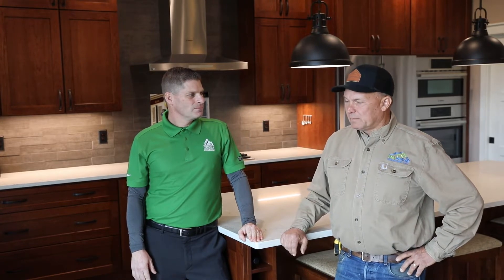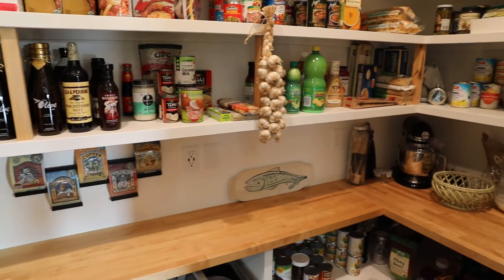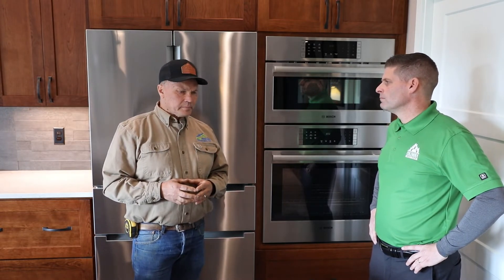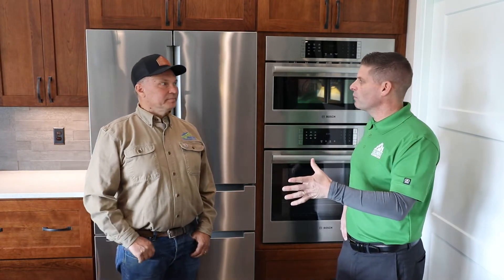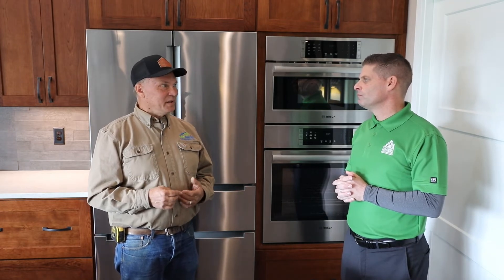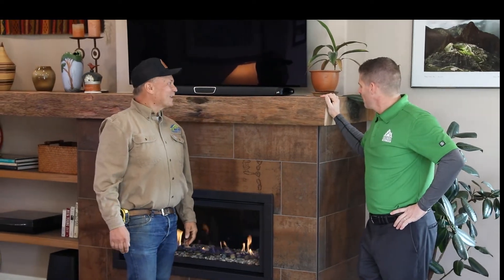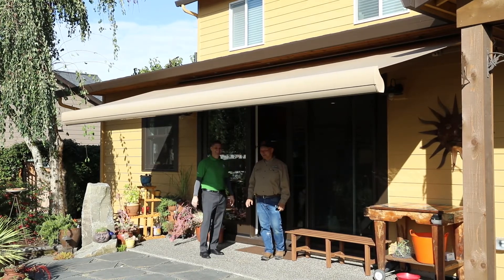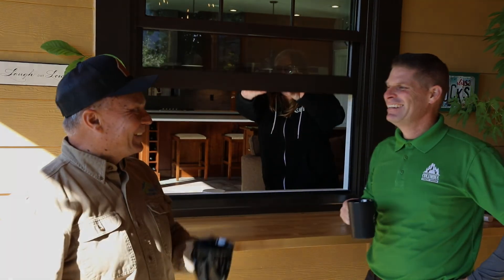ReNew Creations - 2021 Columbia Credit Union Remodeled Homes Tour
The 2021 Columbia Credit Union Remodeled Homes Tour is presented by Contract Furnishings Mart and DeWils Custom Cabinetry!